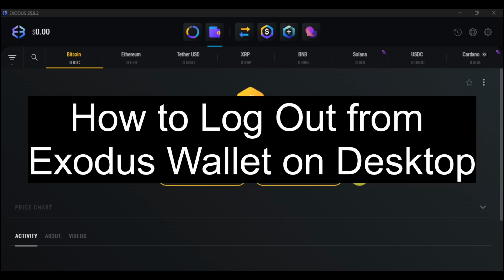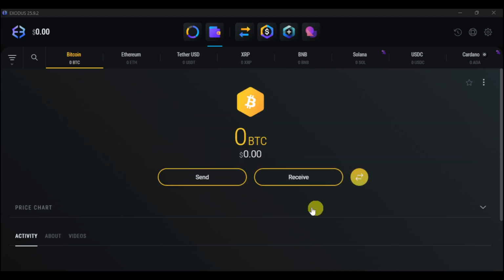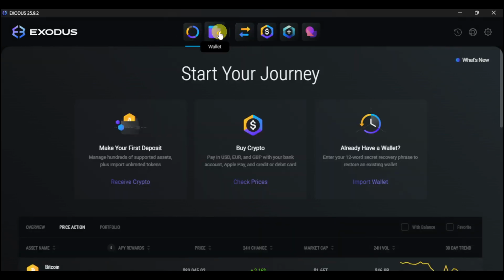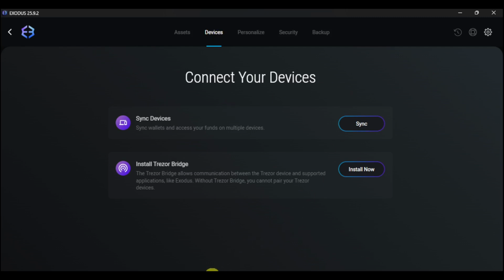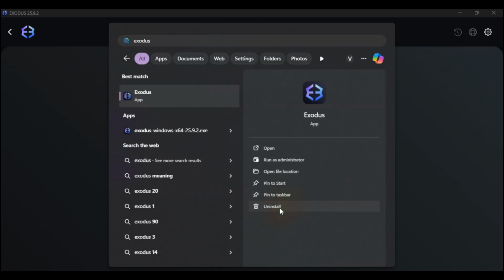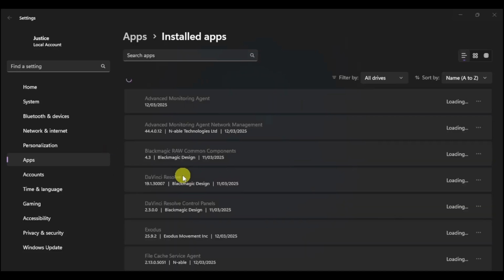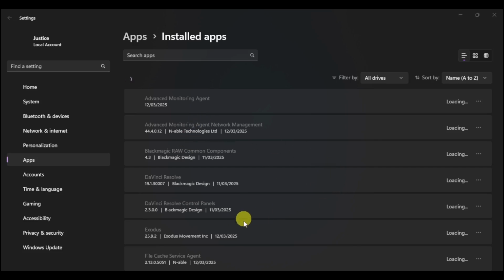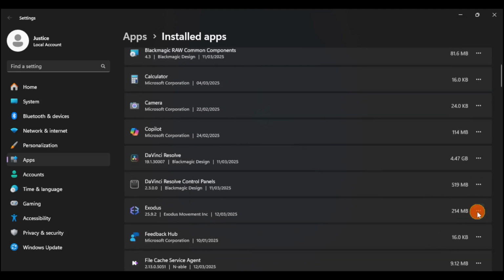How to Log Out from Exodus Wallet on Desktop (Super Easy)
"Need to sign out of Exodus Wallet? This step-by-step guide shows how to log out of Exodus Wallet securely on your desktop.

 0:00 Intro
 0:06 Exodus Logout Steps